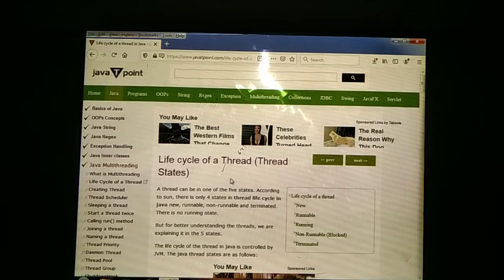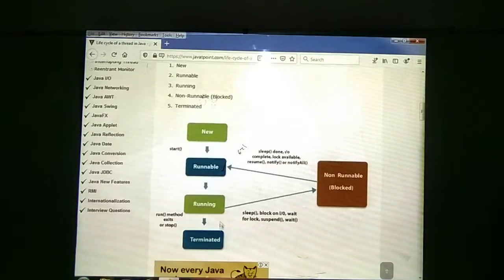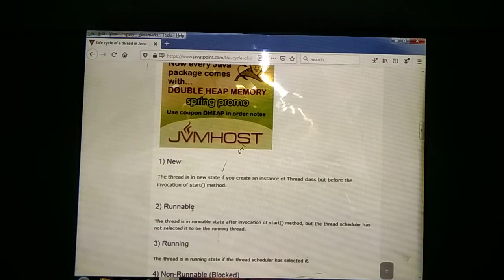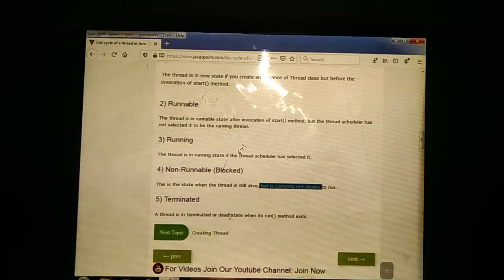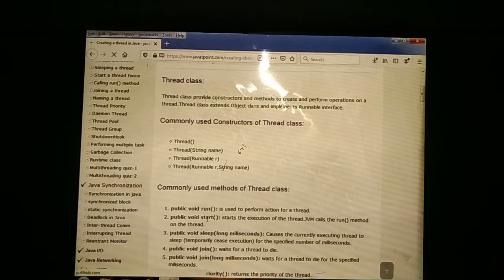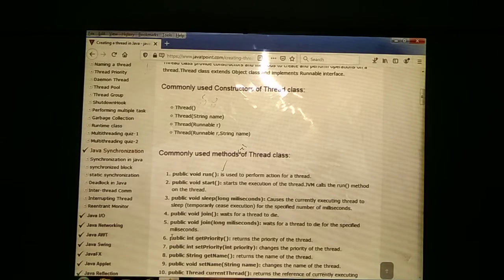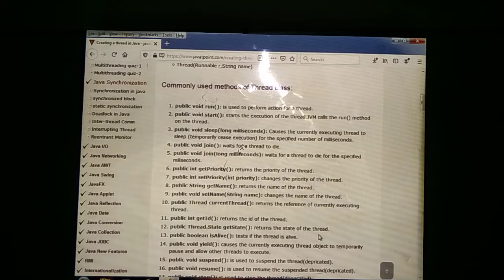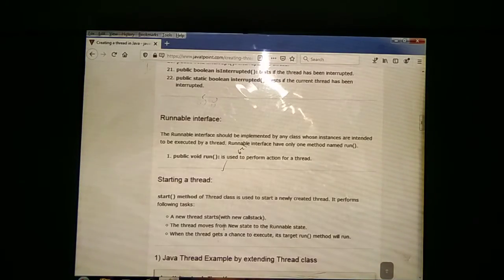thread life cycle